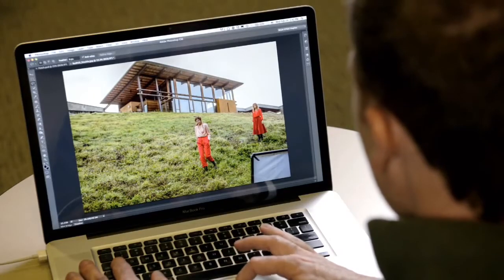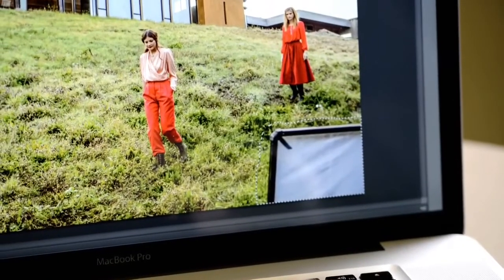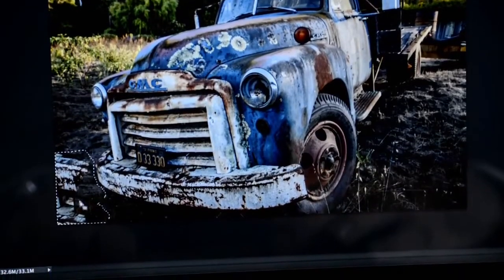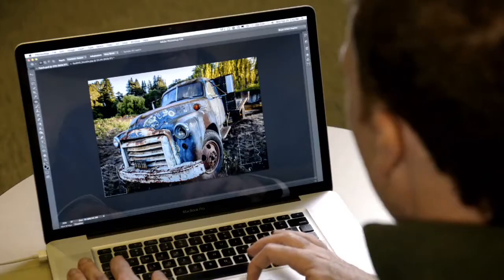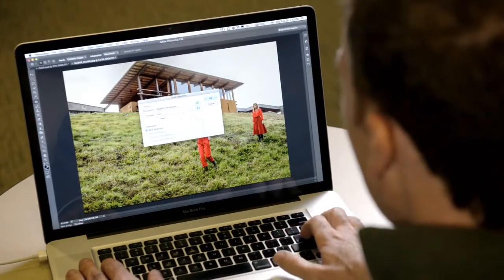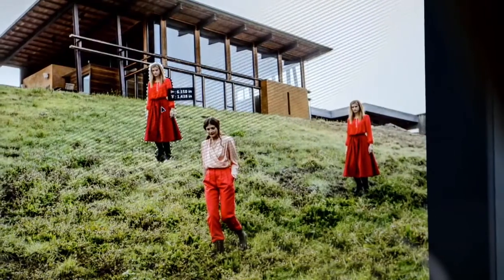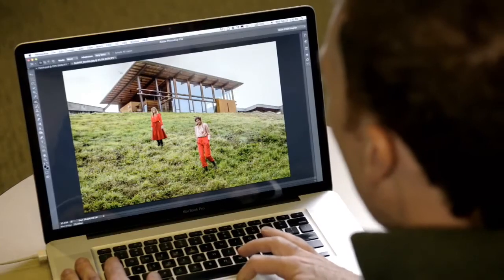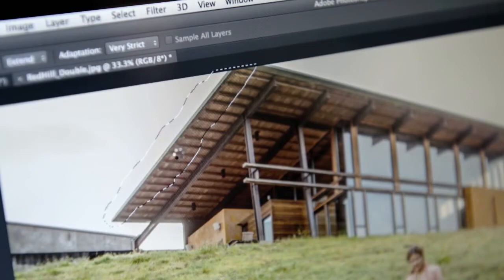Adobe Photoshop CS6 New Content Aware Technology beta